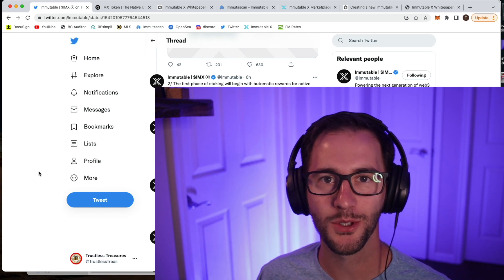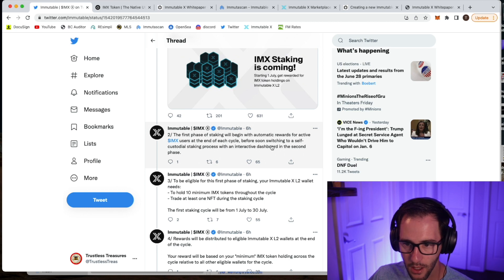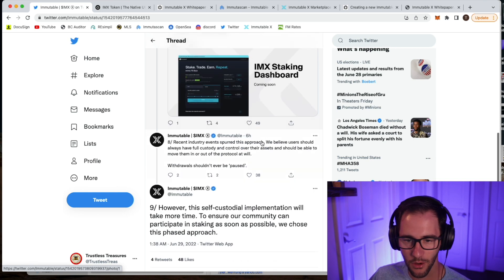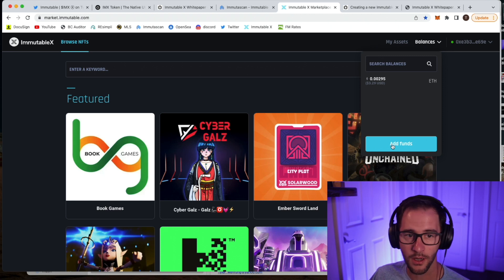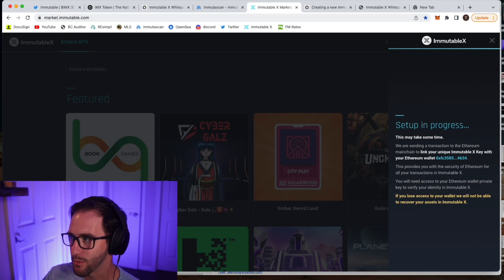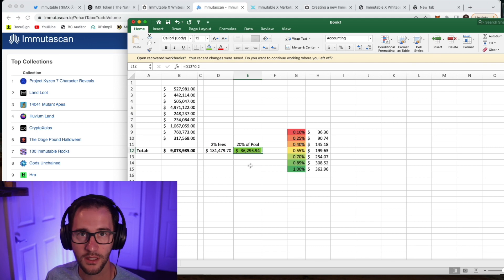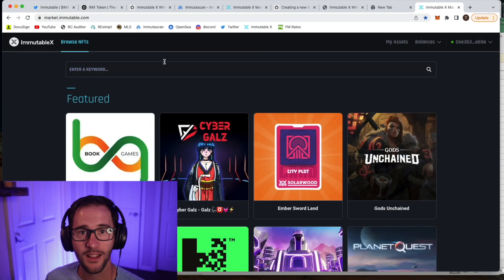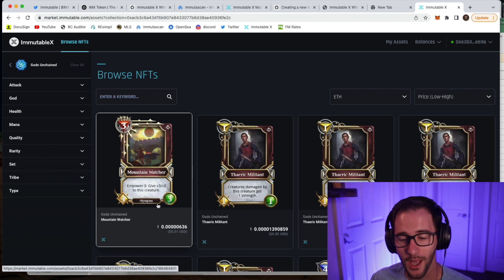Immutable X Staking is Here! How to & Expected returns... $IMX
The Immutable X (IMX) token will finally be available for staking! In this video I'm going to walk through the updated posted by the Immutable X team, how to stake your IMX tokens, and expected returns.

This project is just getting started and if you're already holding IMX tokens, this could be a great way take advantage of staking them!